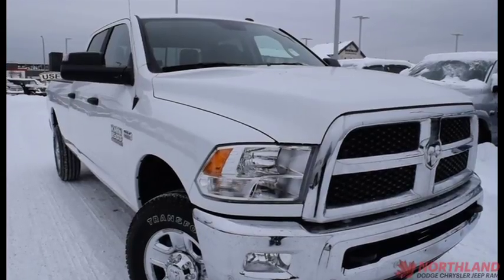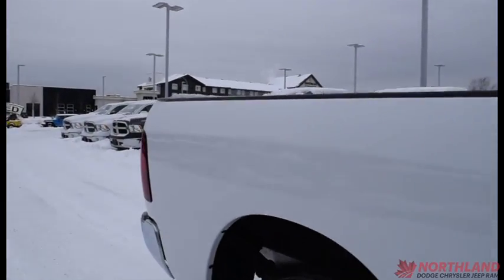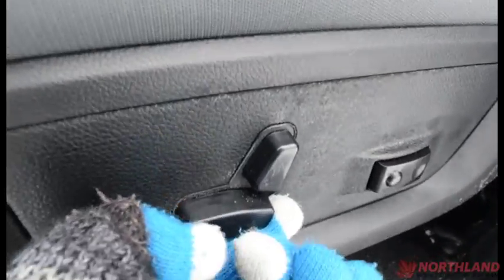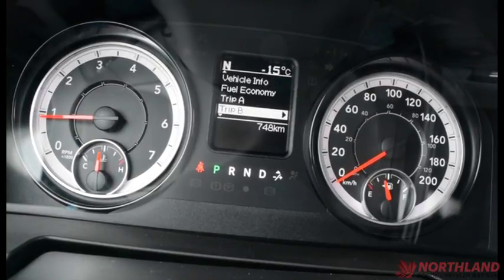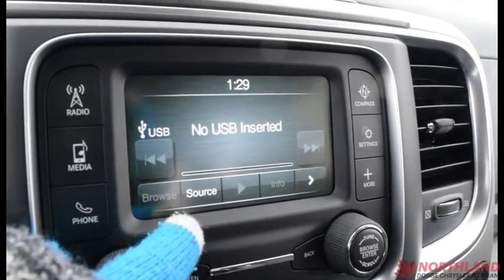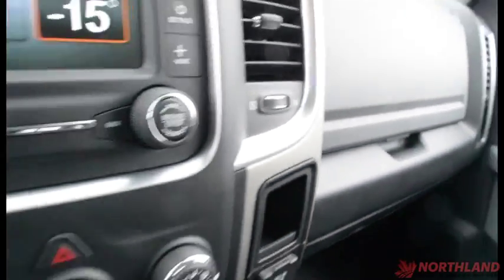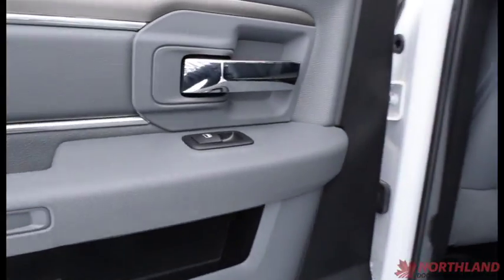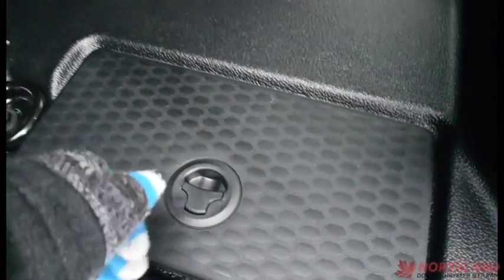Walk Around 2017 RAM 3500 SLT. Northland Dodge | Auto Dealership in Prince George BC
SOLD!!!
Pre-Owned/used 2017 Ram 3500 SLT Crew Cab. You cant turn up this Ram 3500 SLT! It comes equipped with a powerful 6.4L Heavy Duty V8 HEMI!! Plus features like an 8 foot box, Backup Camera, SiriusXM Satellite Radio, and a 5 Inch touchscreen display! The Northland Chrysler Dodge Jeep RAM auto dealership in Prince George, BC has the largest selection of New and Pre-Owned / Used vehicles for sale in the North.. Find your best price right here at Northland Dodge, the largest volume Dodge dealer in BC! We'll give you top dollar for your trade -- any make, any model -- and beat any other local PG auto dealerships written offer. Let our Auto Financing Experts help lower your auto / car loan payment and get into a newer vehicle with the best rate possible for your sedan, truck, suv, van or family vehicle. We're committed to providing you with the highest level of customer satisfaction in auto sales, financing, service, parts and repair. We're number one, because you're number one! For more information please call or come visit us at 2844 Recplace Dr Prince George BC, V2N 0B2 no appointment necessary. We look forward to meeting you! Thanks for viewing and we will see you soon! Twitter Facebook Instagram Northland Chrysler Dodge Jeep Ram Dealer # 30541 Stock#FRC34882

DLR#30541.